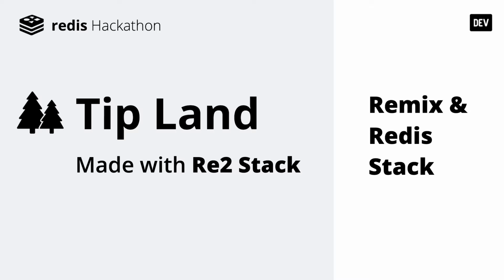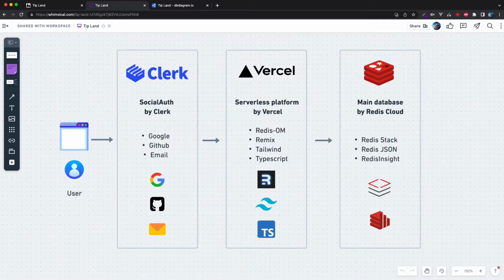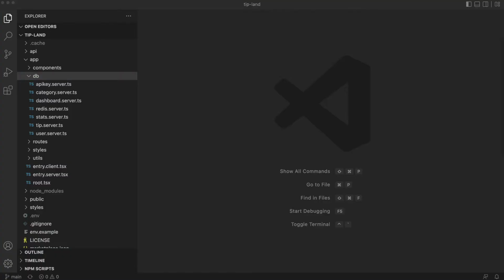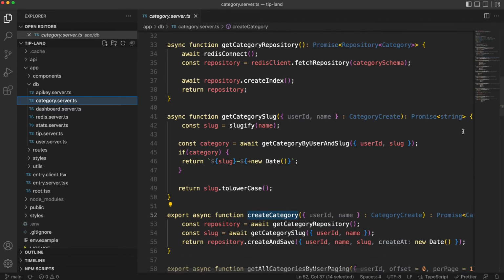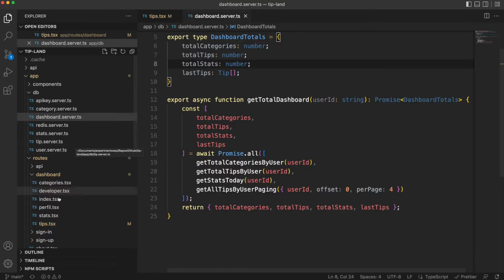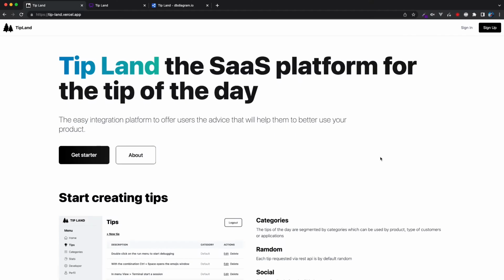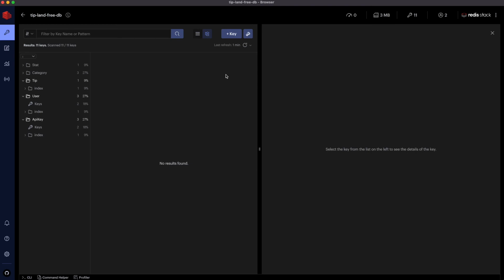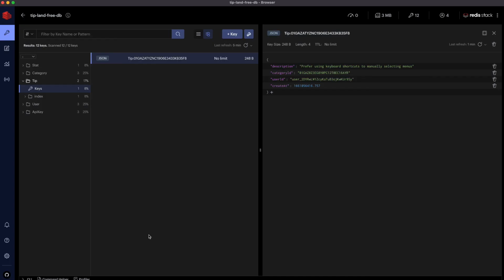Tip Land the SaaS platform for the tip of the day with Re2 Stack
Tip Land is a platform as a service for product creators and that can easily integrate the functionality of the tip of the day.

Many products today include daily tips for their best use in their interface, such as code editors, management systems among many others, Tip Land provides you with a platform with which you can create those tips for your products, through a API Key assigned to your account you can access the endpoint.

Made for Redis Hackathon 2022